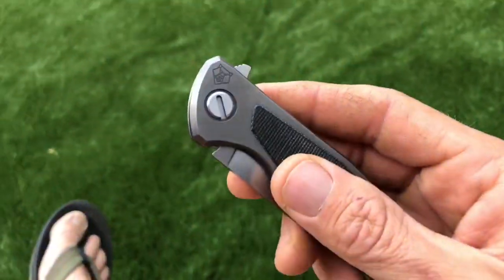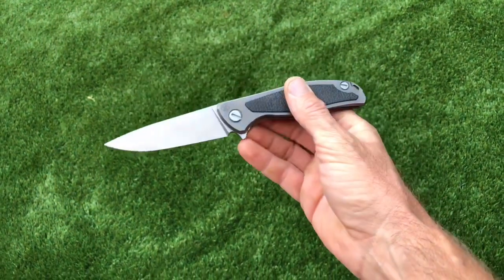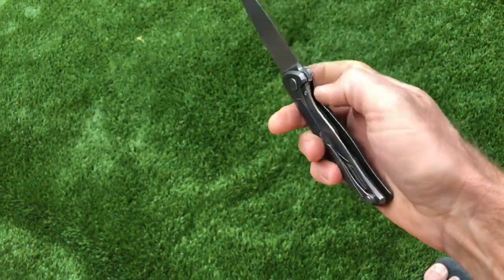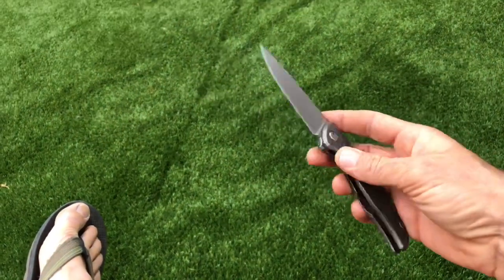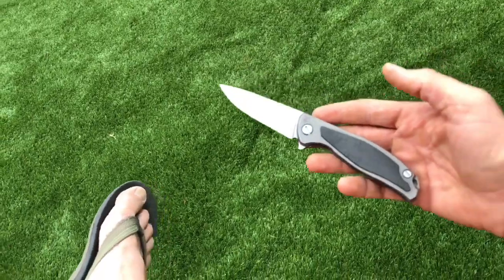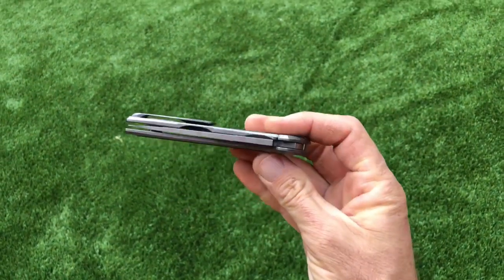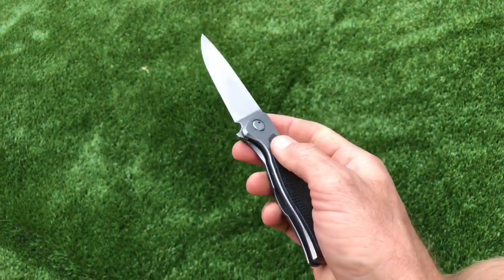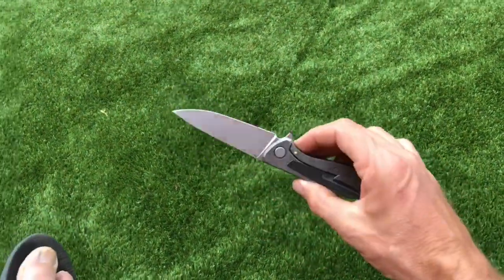Shirogorov F95NL initial impressions LIVE with Archman.